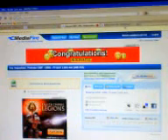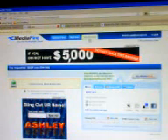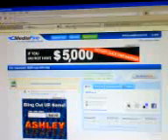Pokemon evolution editor,pokesav DP and pokesav platinum free download!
please click more information .EASY DOWNLOAD!all you have to do is go to the links shown:

and these files only can be used by R4 or anything similar to it original games cant use these programs
unless u have a action replay so good luck with these hacks AND I PROMISE THERE ARE NO VIRUS
u have to copy and paste the whole thing but dont worry its not that confusing they are in spacing i talking about the links ah so the links are not complete so you have to copy and past to your address bar